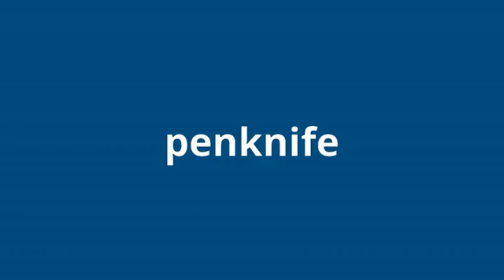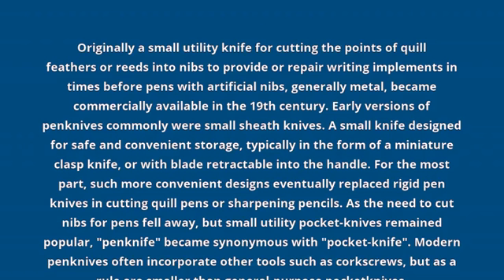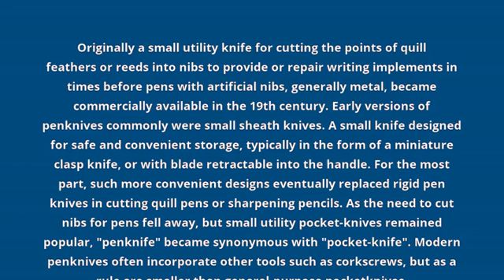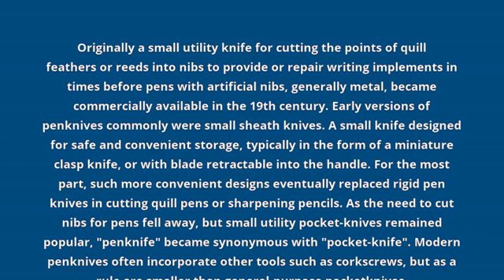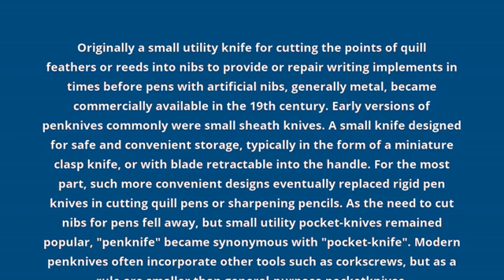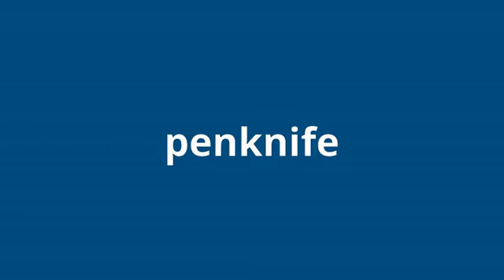what is the meaning of penknife